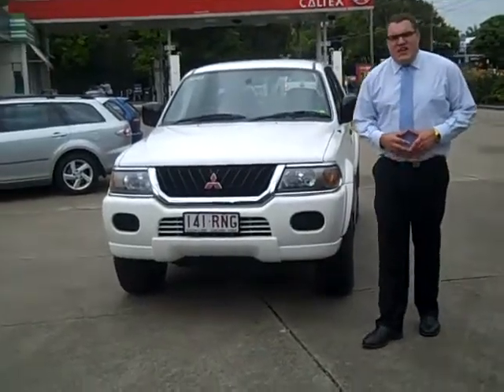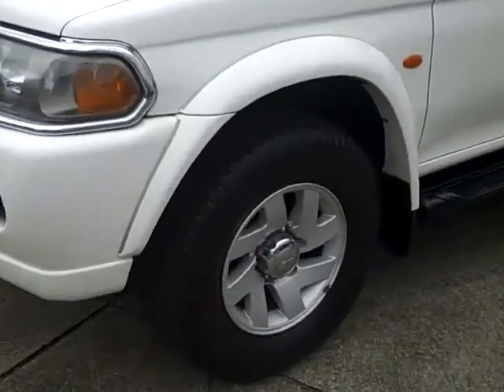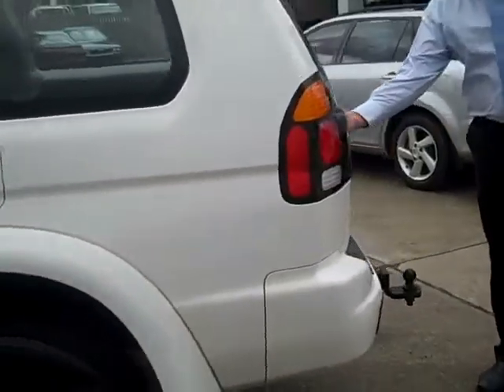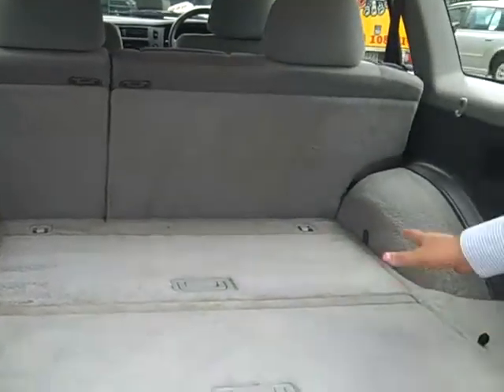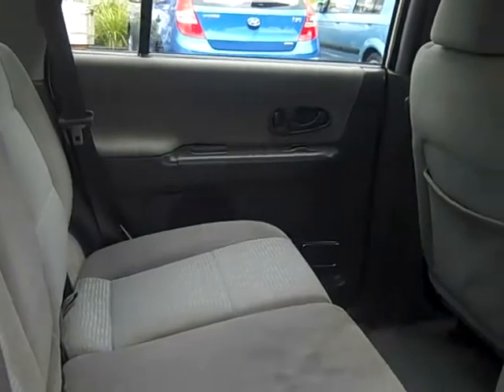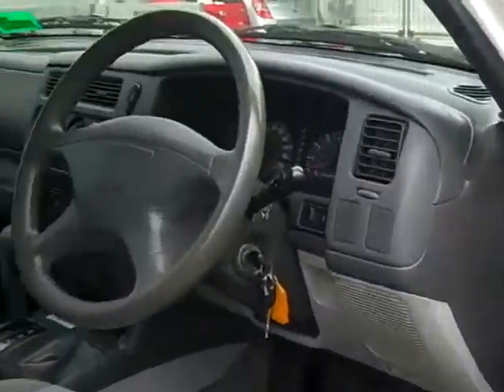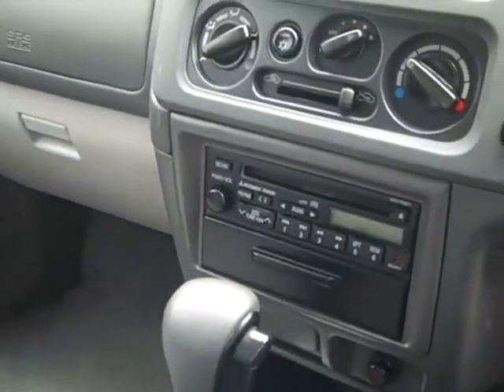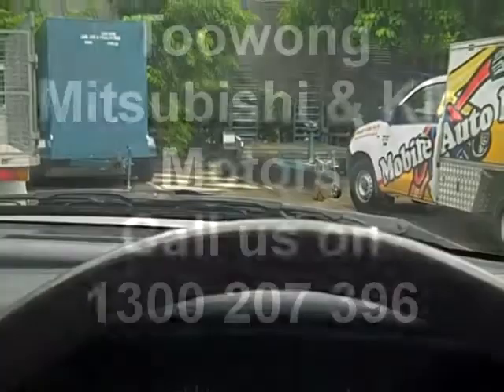2002 Mitsubishi Challenger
Mitsubishi Challenger PA MY02 White Solid 4 Speed Automatic Wagon